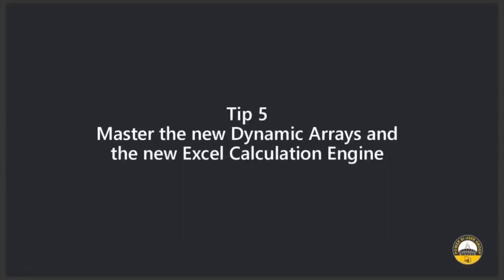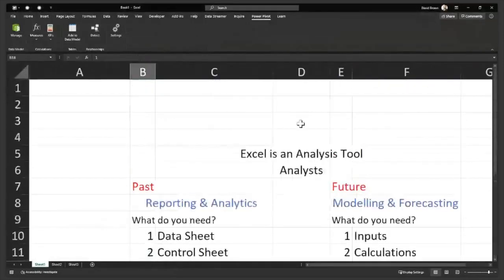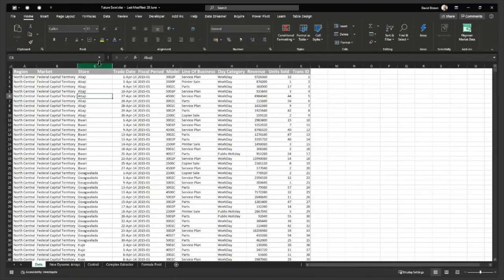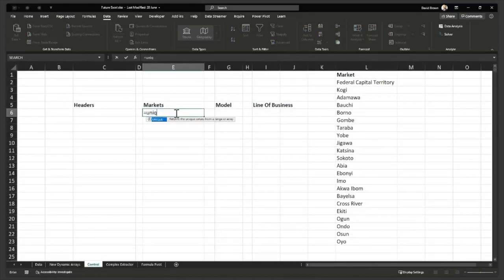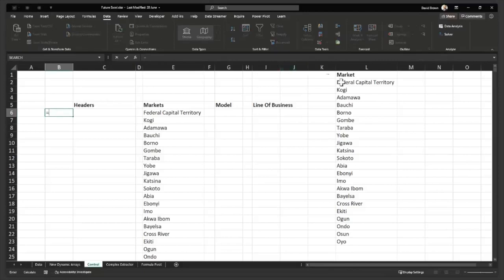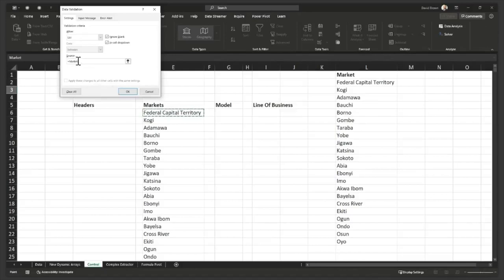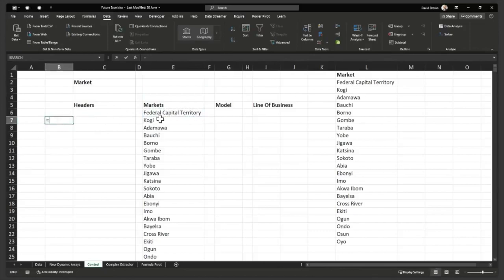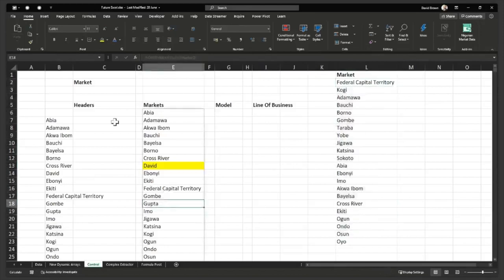Excel Tip 5: Master the New Dynamic Arrays and the New Excel Calculations Engine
The next step to becoming an Excel guru is to master the new dynamic arrays and Excel calculations engine. These features can be seen as the future functions of Excel. Watch the video to learn more.

Our videos contain tips, tricks, best practices and methodologies for working with Data and improving your productivity at work using these tools: Microsoft Excel, Financial Modelling, Power BI, DAX, Power Query, M, Accounting, Finance, PowerPoint, Word, Office365, Azure Technologies.